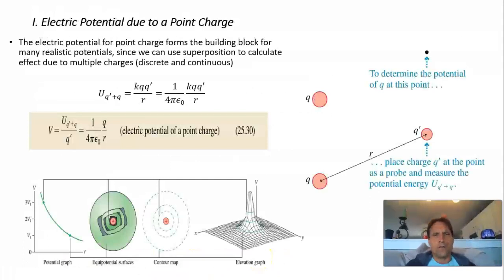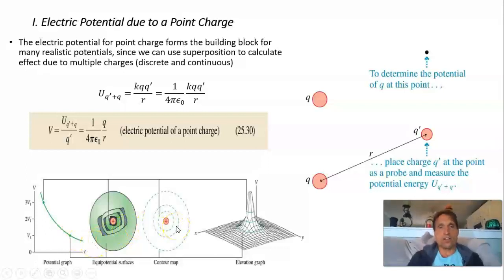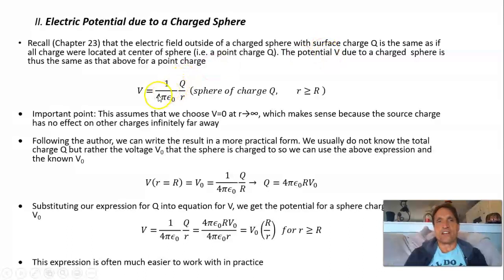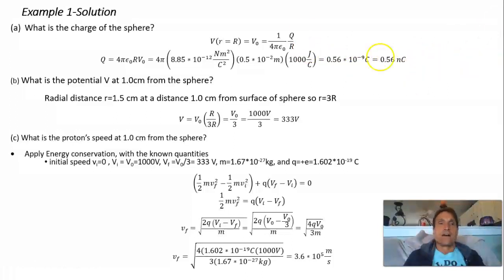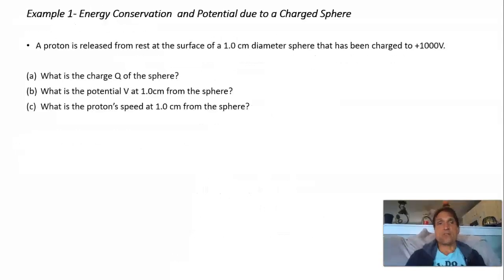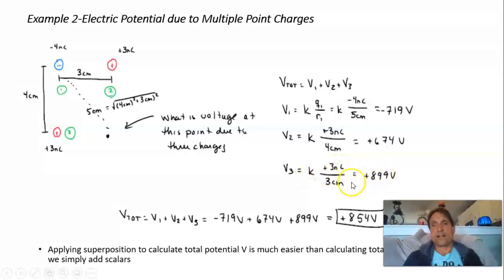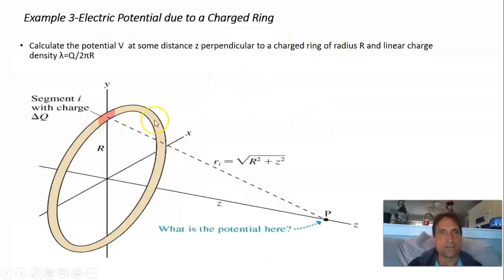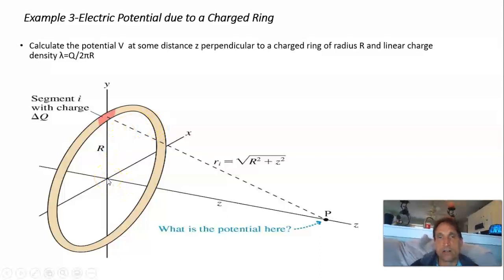03112021_Ch25_Part5_ElecPotPtandMultCharges